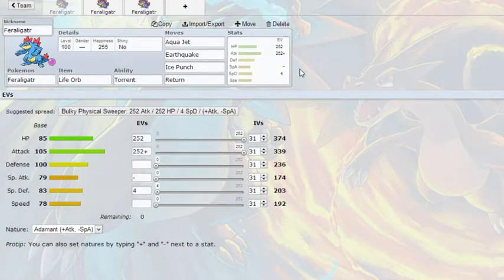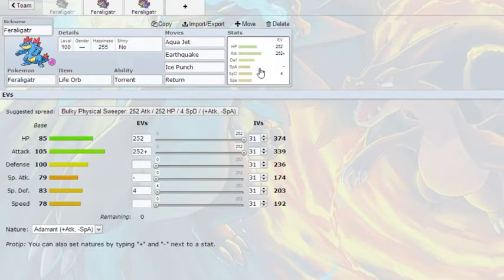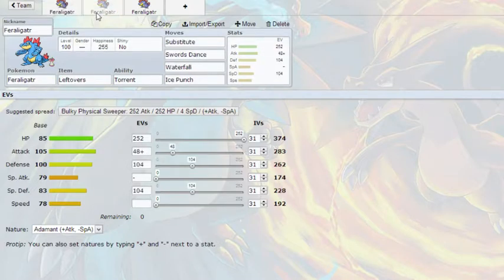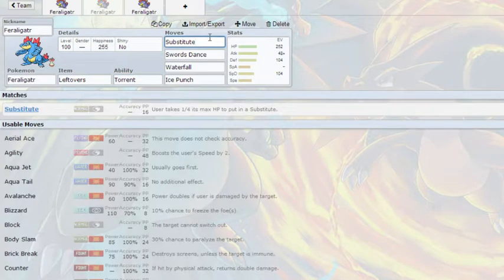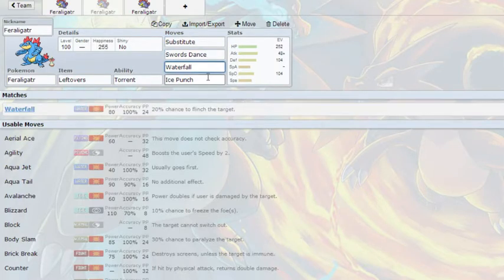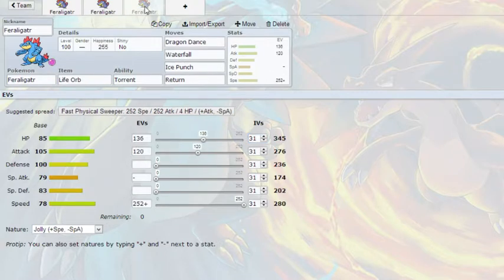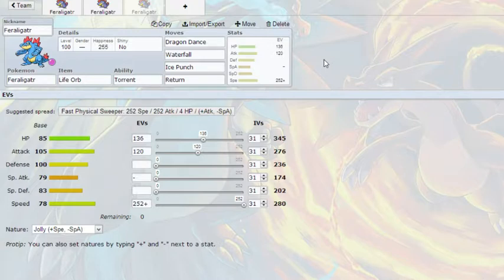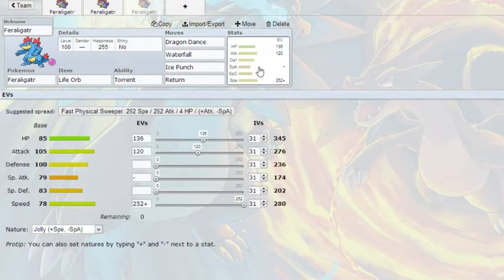Pokemon Showdown Custom Movesets #6: Ferraligatr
Pokemon Showdown custom Movesets Episode 6: Ferraligatr
I know this Pokemon is hated in the NU  tier, but for me this will always be one of my favorite Pokemon. That is why I did this video.